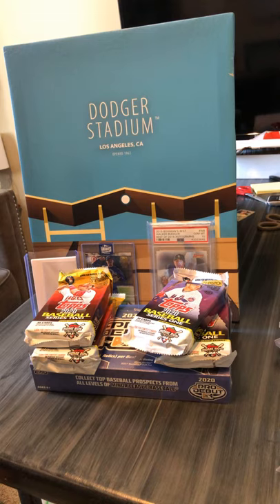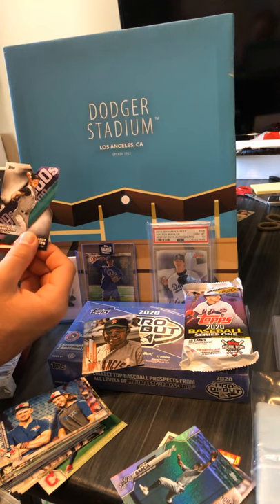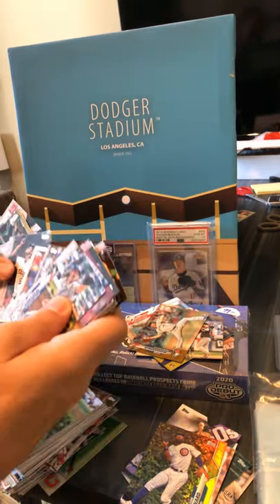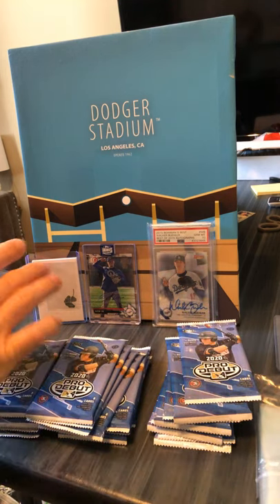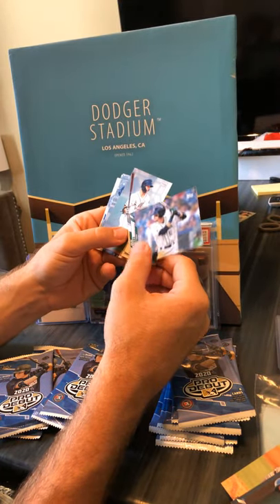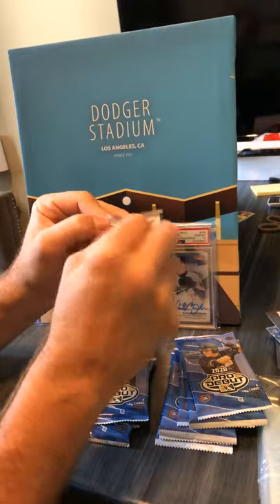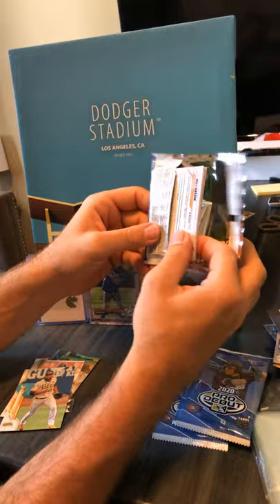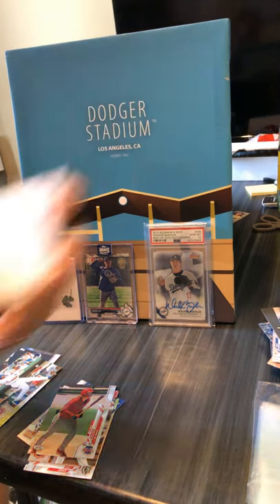Kyle's July Break